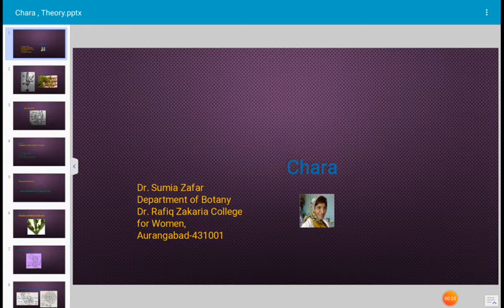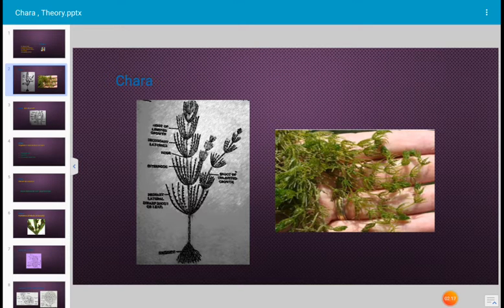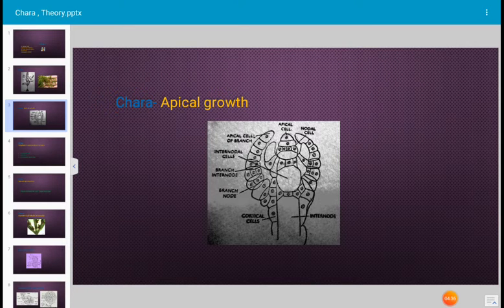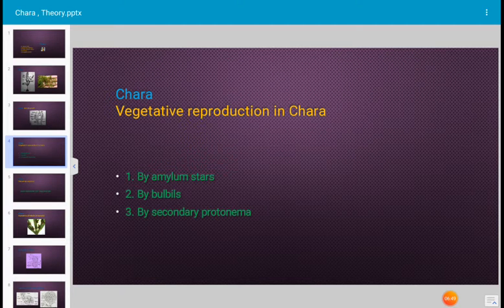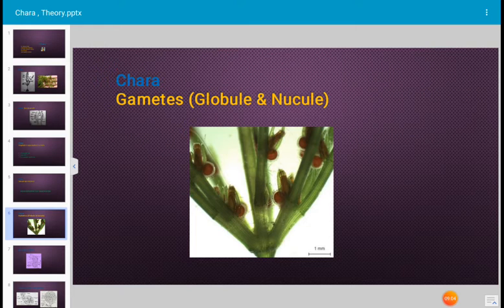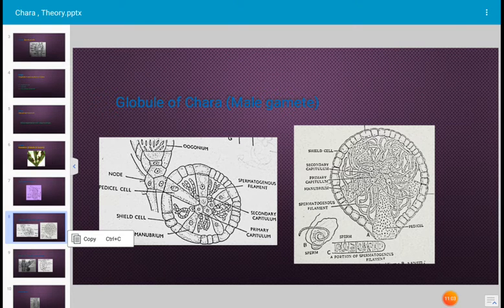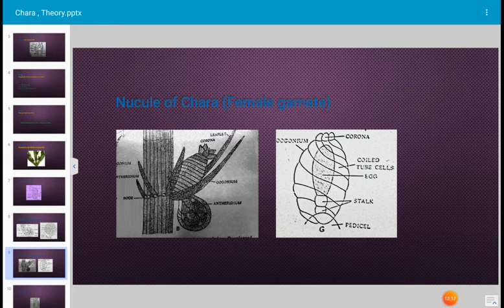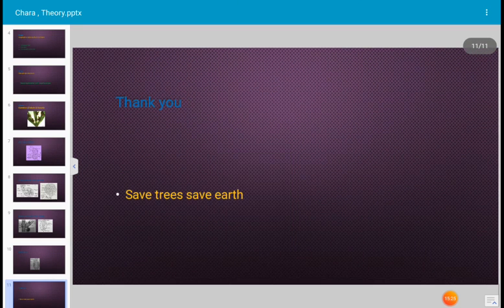Life cycle of Chara, theory